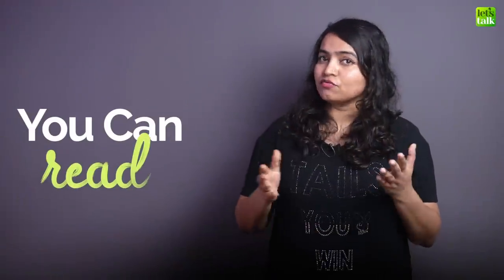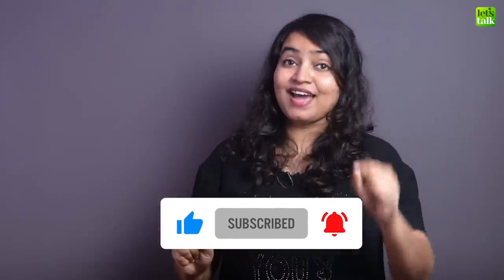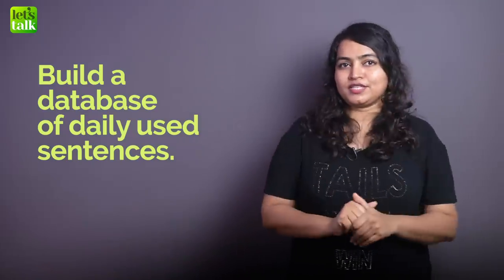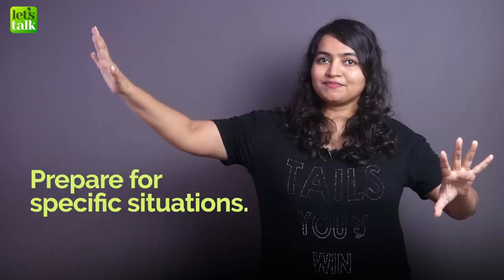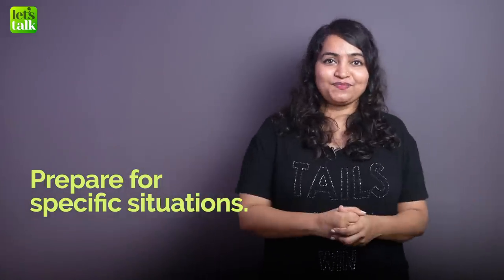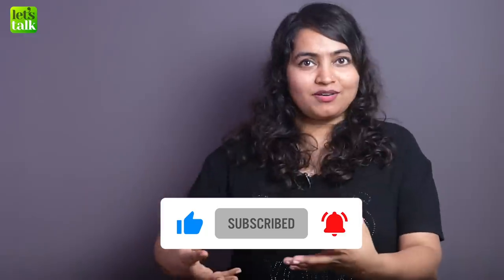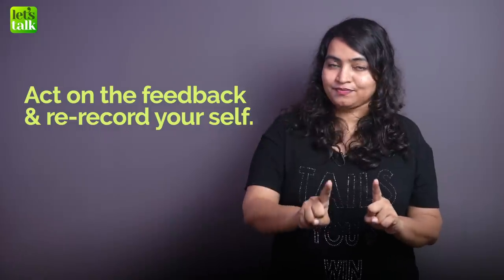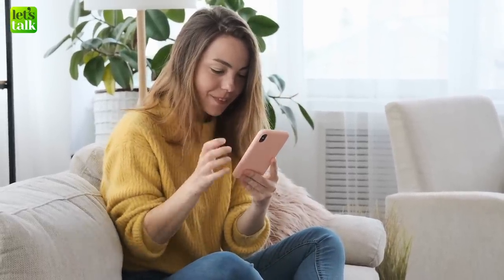Why Can’t You Speak English Fluently? 4 Practical Tips To Become Fluent In English Fast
📝 Learn English Online 💻 With Your Favourite English Teachers 👩🏻‍🏫 👨🏻‍🏫
📒 Tailored  Basic To Advanced Level English Programs
(Only 10 Students 🙋‍♀️ 🙋‍♂️ per batch for better interactivity)

You can write, read, listen and even understand English well, but still can’t speak fluent English. WHY? Many English students have this question in mind. Today I will answer this and give you practical tips to become fluent in English faster. It’s not rocket science, it’s simple, speaking in English fluently is a separate skill and needs to be focused upon. No matter how much of English speaking practice you do, unless and until you understand the core problem that’s not helping you become fluent in English, you will always struggle to speak English fluently and confidently. Watch this English lesson till the end and correct your mistakes, I guarantee you, you will speak fluent English fast.